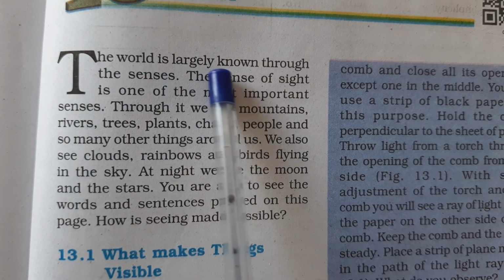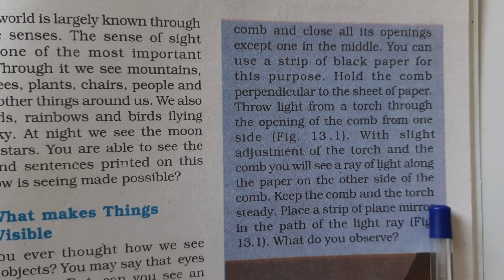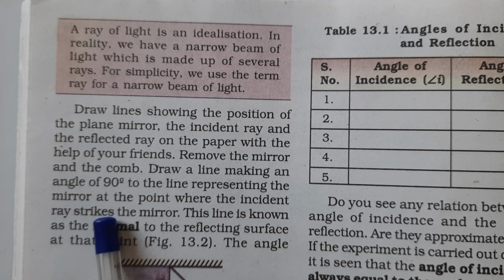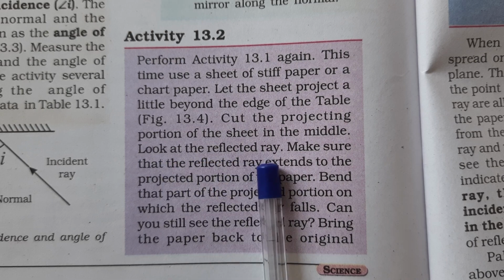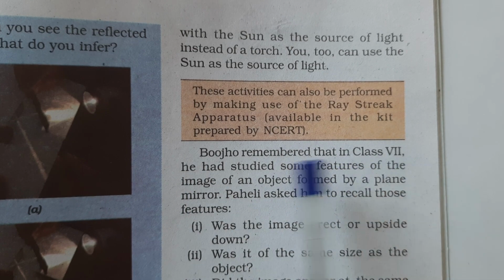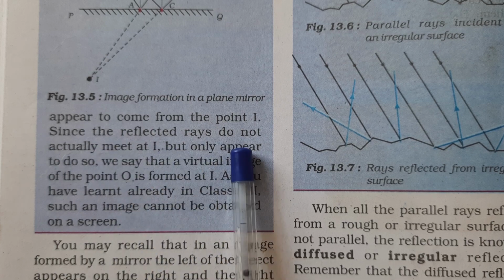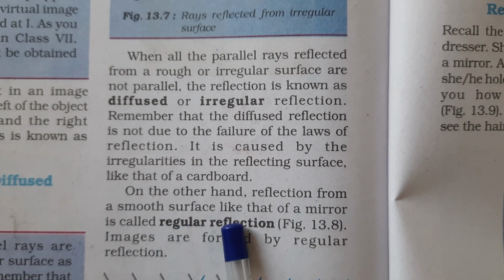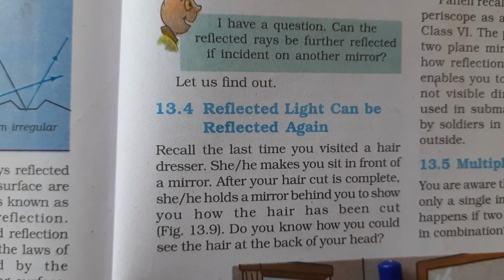Class 8, Science, Light, Reading, Part 1